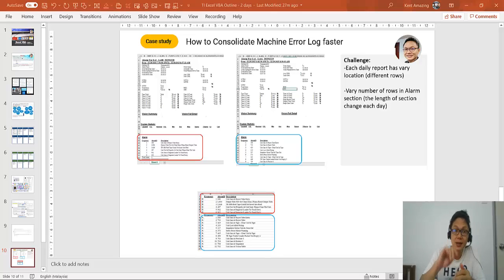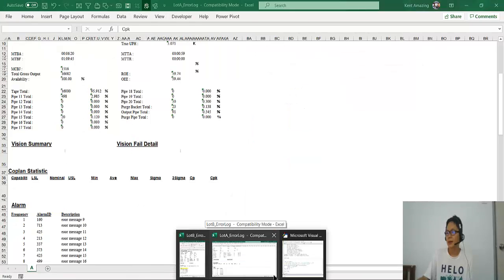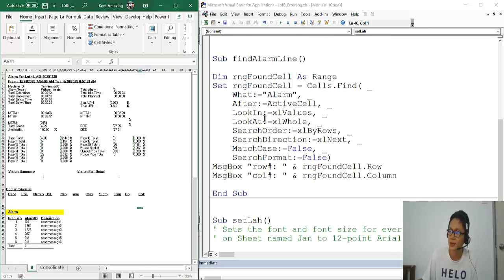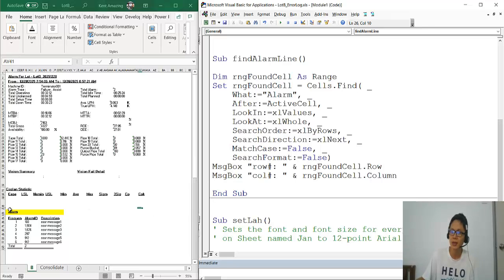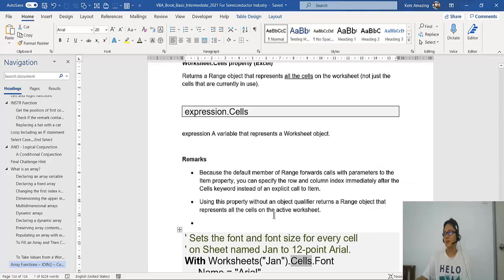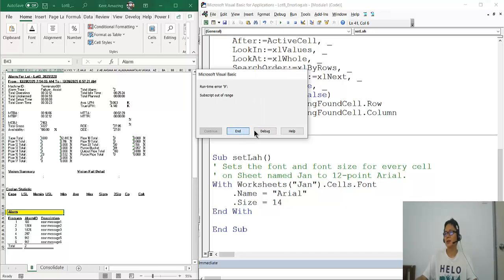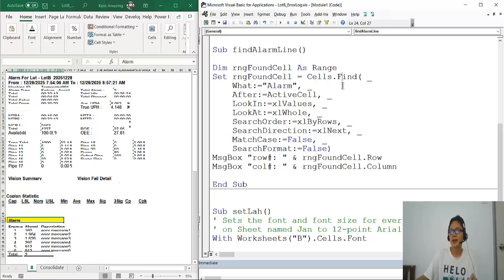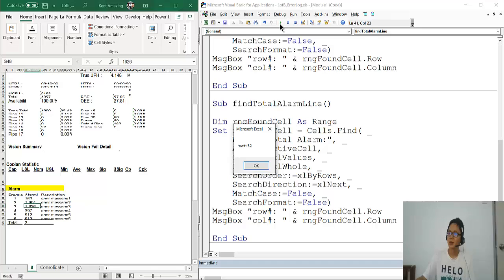Excel Vba using Cells Find - locate the word Alarm in Machine Error Log file